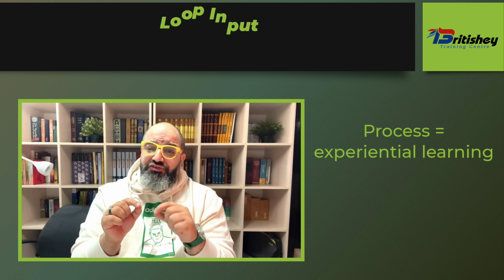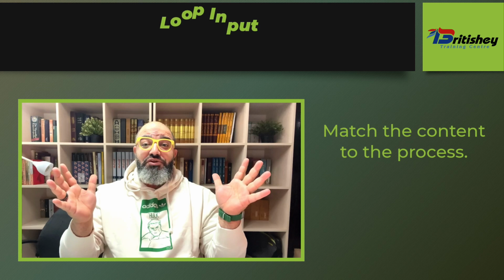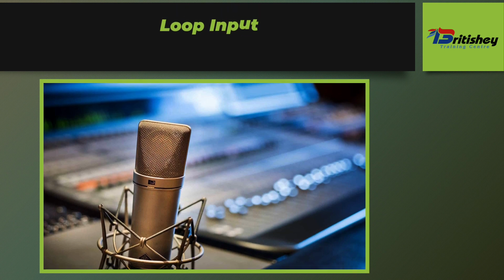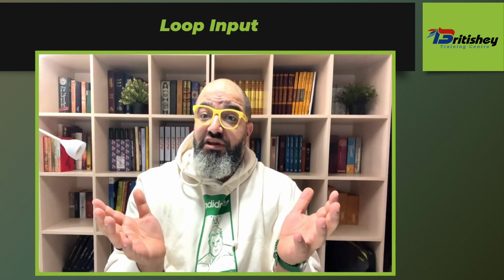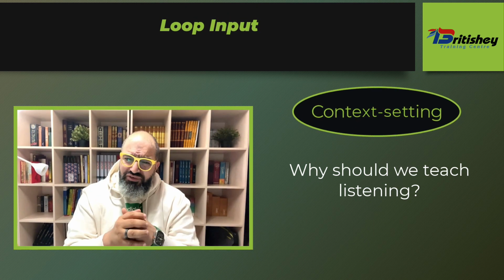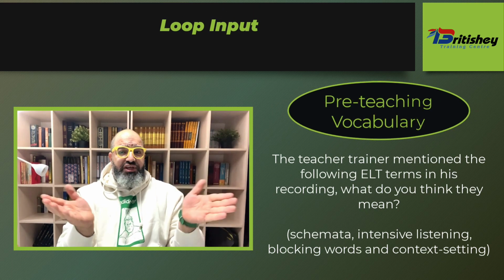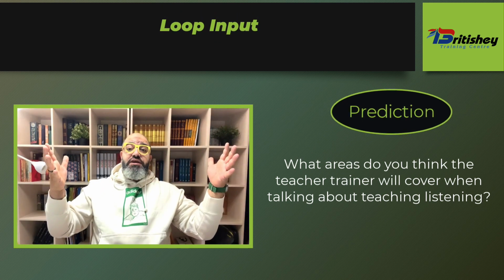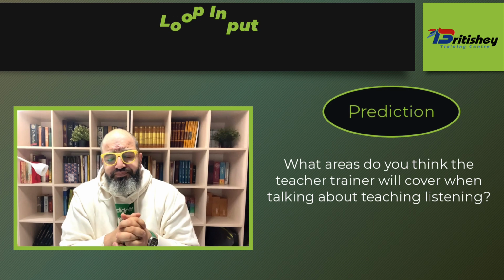Loop Input Sessions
Learn about how to design loop input sessions where process and content are aligned.